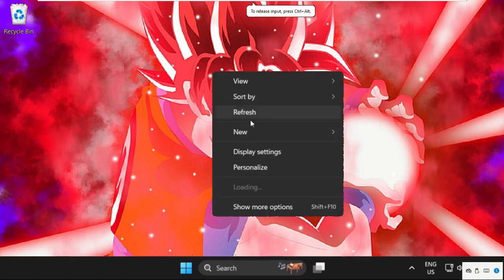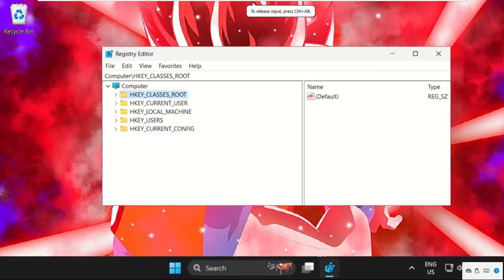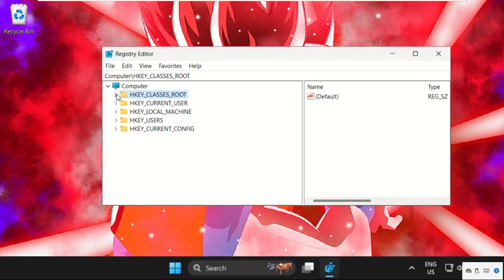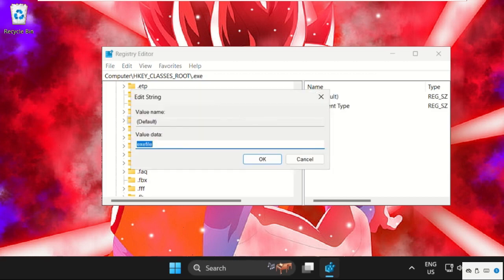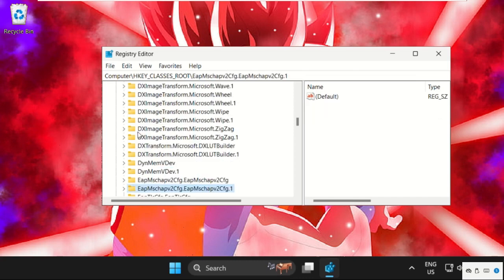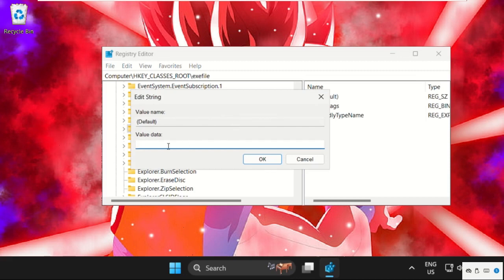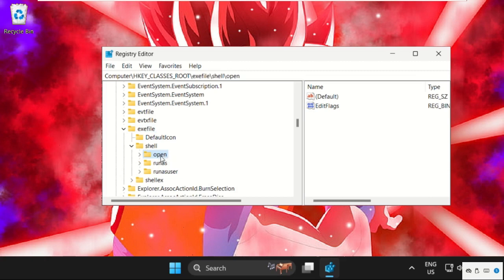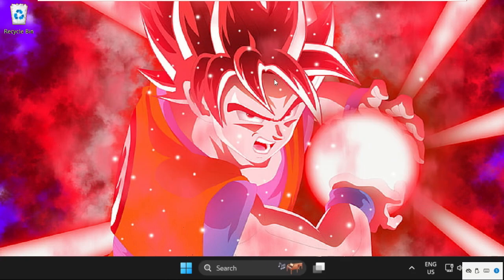Fix Windows 11 How Do You Want to Open this File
How to Fix How Do You Want to Open This File Windows 11
This video will show you How to Fix How Do You Want to Open This File Windows 11
The message is The question "How do you want to open this file?" is not harmful, but it might be unpleasant.
The obvious solution to the prompt "how do you want to open this file?" is to select the programme you wish to use to open the file.
Changing the default app settings is a more permanent fix for how do you wish to access this file. lets learn How to Fix How Do You Want to Open This File Windows 11